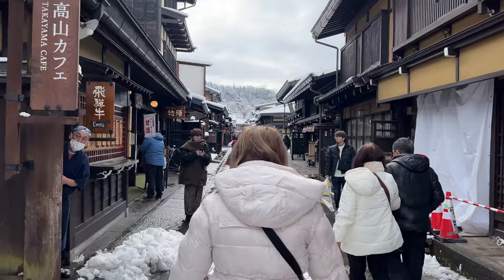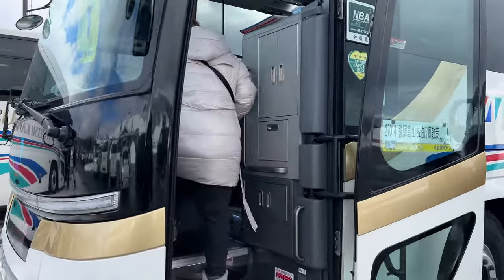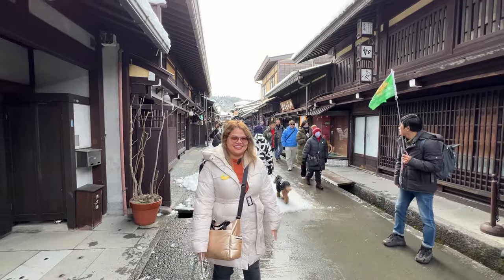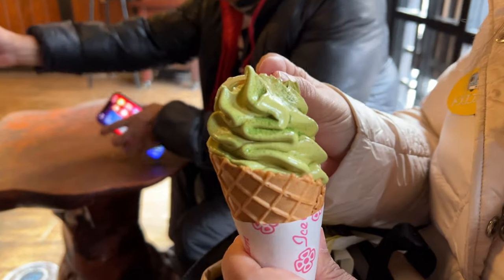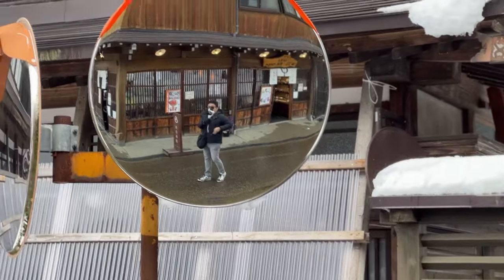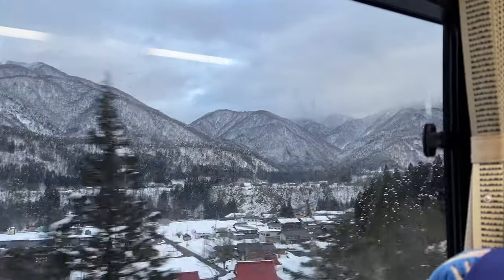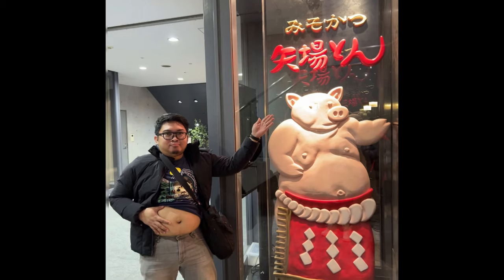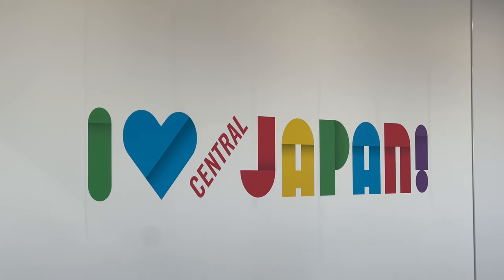Nagoya to Shirakawago! Discovering Japan's UNESCO World Heritage Site - Japan Travel Guide 2024 🇯🇵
Here are things we discovered in one of Japan's UNESCO Heritage Site, Shirakawago, and a famous old town in Gifu, Takayama City.

NAGOYA - TAKAYAMA - SHIRAKAWAGO Day Trip Japan Travel Guide 2024

We're nearing the end of our 7-day winter trip in Japan!

In this video, on our 6th day in Japan, we are going on a day trip to two of central Japan's famous tourist attractions; Takayama Village and Shirakawago, one of Japan's UNESCO world heritage sites.

It’s our first time to visit here during winter and it was magical!

Takayama is a quaint city and it exudes historical vibes with its preserved wooden architectures and shops. We had our first taste of their local version of Japanese beef; Hida Beef sushi.

Oftentimes, when you think of Nagoya, you think of Shirakawago. It is probably the most notable tourist destination in central Japan.

We booked this tour through klook and it was an amazing and hassle-free experience.

On our 7th and last day in Japan, we encountered a little hiccup with the coin lockers. *watch this video til the end ;)

We were on our way to the airport and we received a call that broke our hearts; our fur baby passed away :(

Come and join us in the finale of our Japan Winter trip 2024!

📌Day 2 in Japan How To Save Money Using the 1-Day Osaka Amazing Pass in 2024:

Watch our Nagoya-Sapporo Japan 2024 travel vlog and see the top things to do in Sapporo, Otaru, and Nagoya.